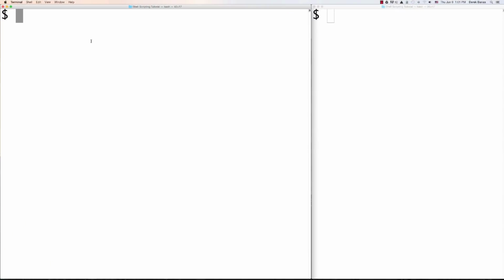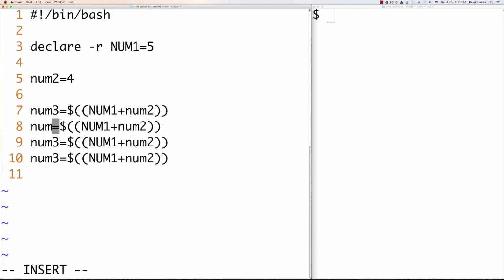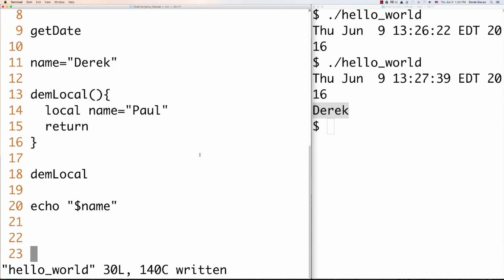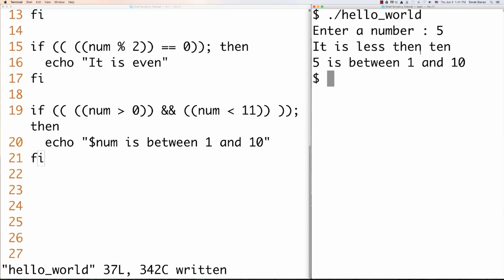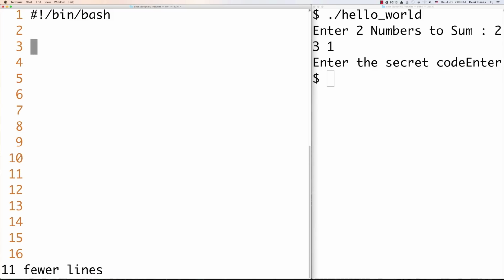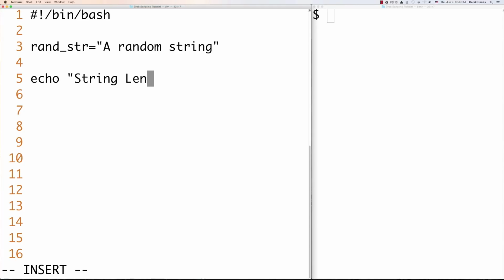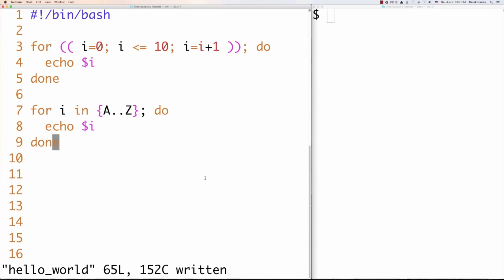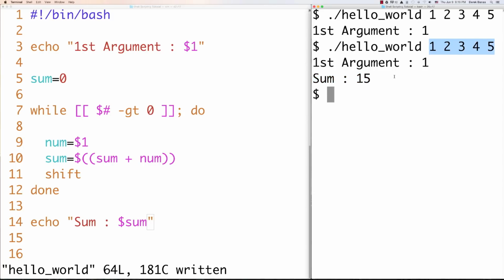Shell Scripting Tutorial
Best Book on Shell Scripting

In this one video I'll cover Vim, Input, Output, Variables, Math, Functions, Executing Python Functions, Conditionals, Strings, Arrays, Looping, Positional Parameters, Parameter Expansions and a whole lot more.